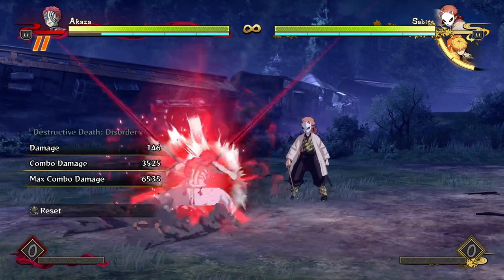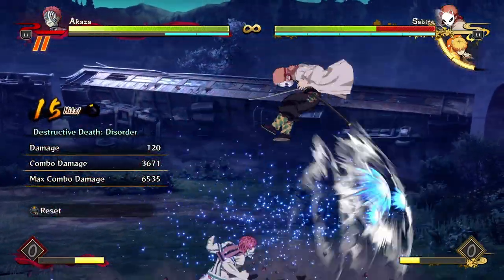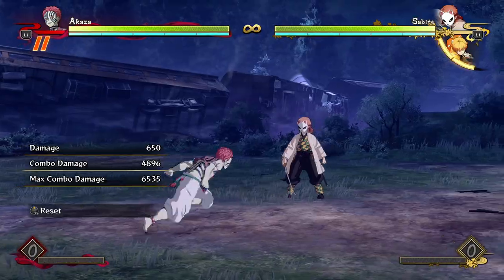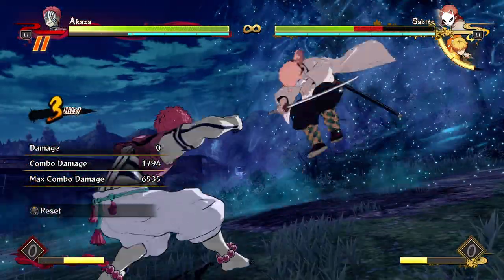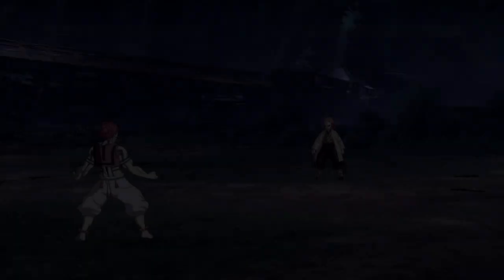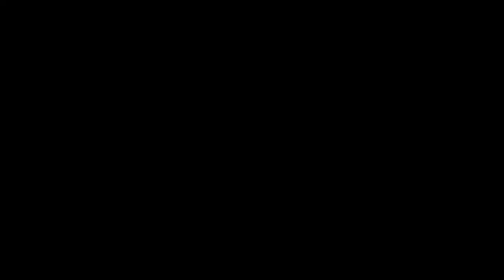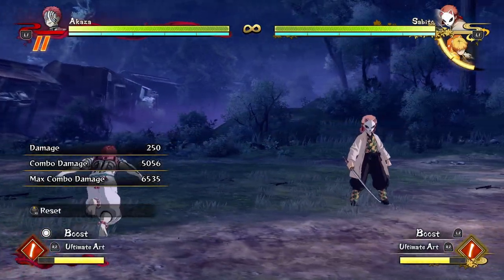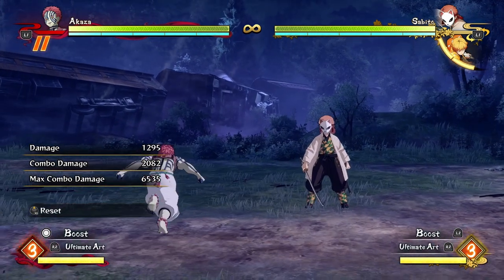Akaza Combo Compilation Guide! - Demon Slayer Hinokami Chronicles "Akaza" Gameplay Combo Breakdown